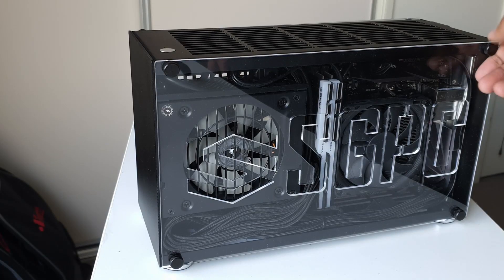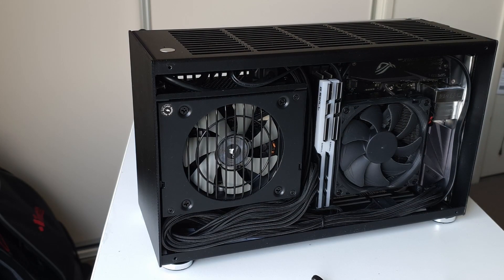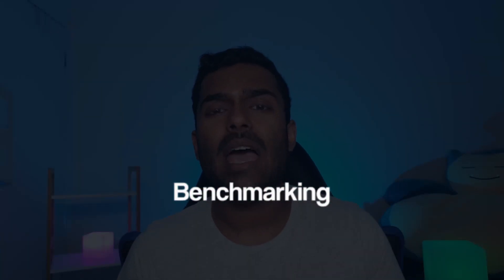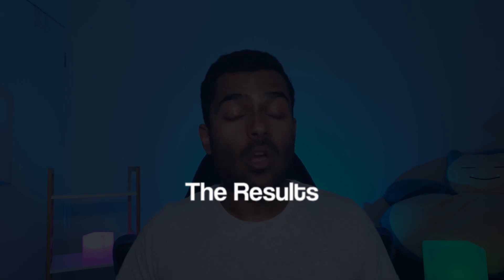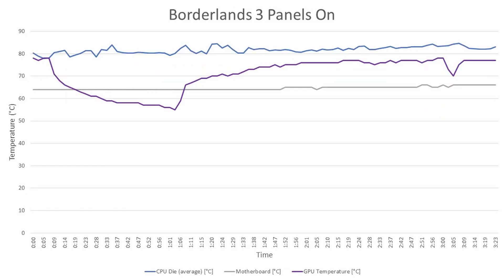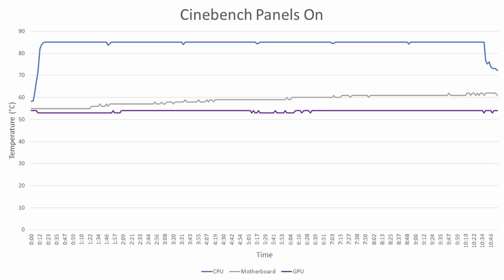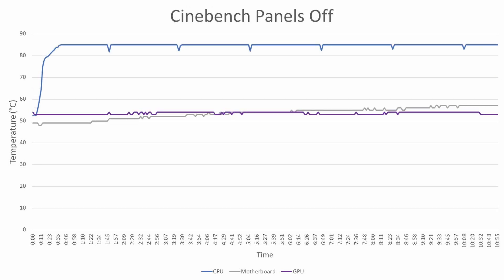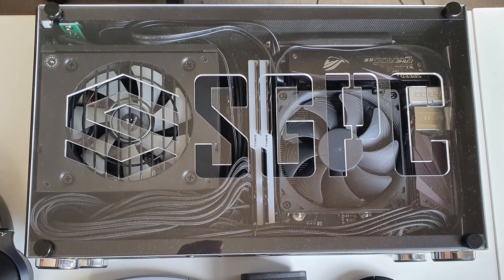Thermal Testing the best budget ITX PC | K55 Thermal Review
Due to popular demand, the K55 is back in the spotlight. This time we look closely at the thermal performance of this case to determine how it stacks up to the Dan case A4.

Titles Tested:
Borderlands 3
GTA V
Cinebench

Hardware used:
GTX 1080ti
Ryzen 7 2700X
32 GB Ram
750 W 80+ Platinum PSU